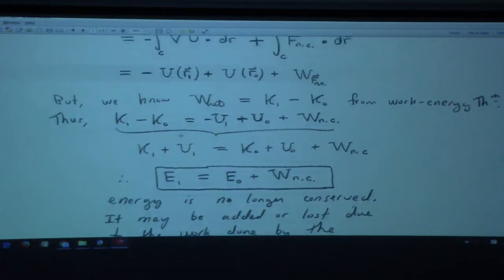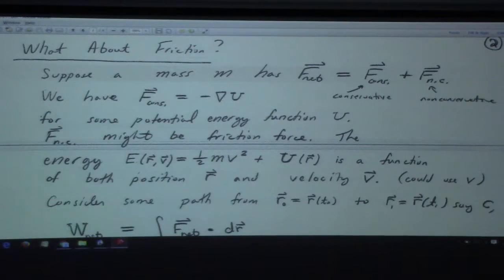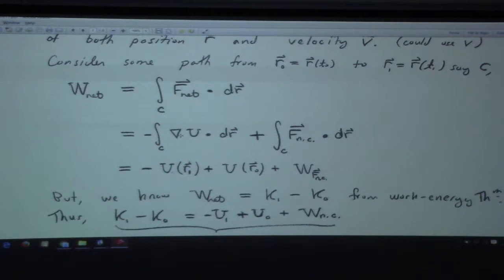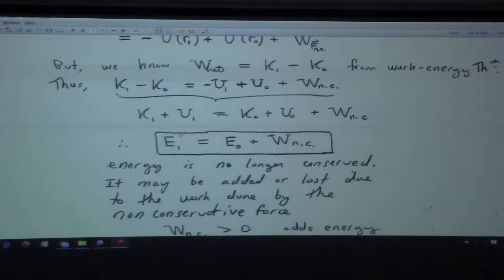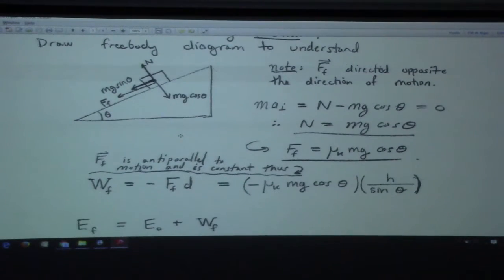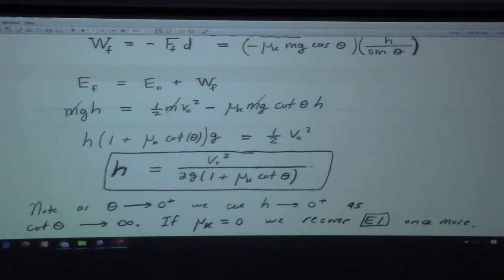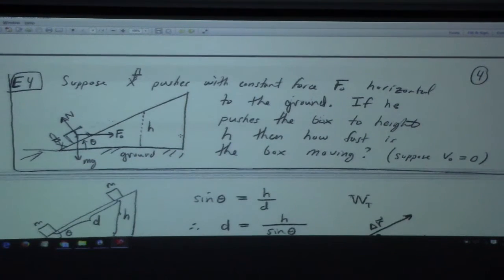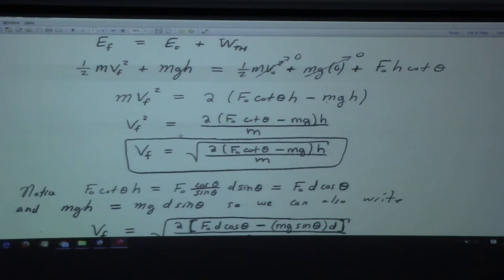Physics I: Feb 25, 2016, on PE and KE problems (part 2)